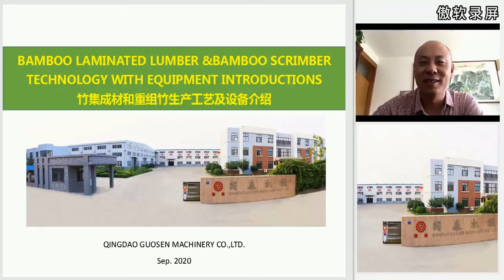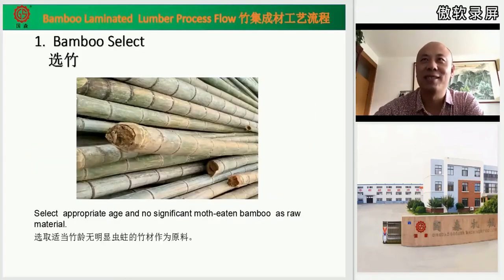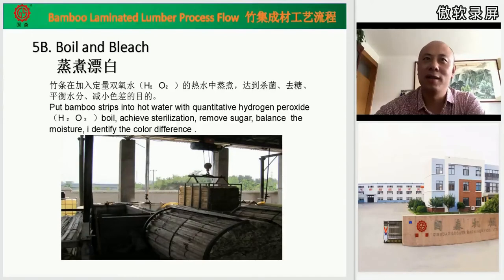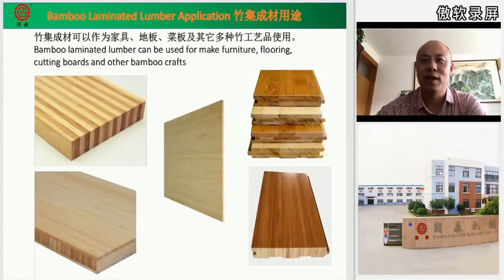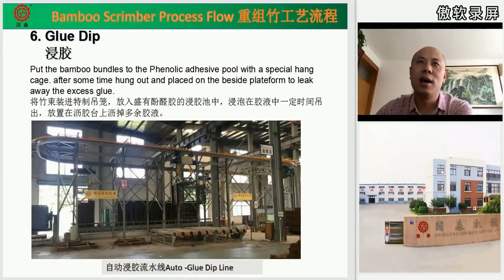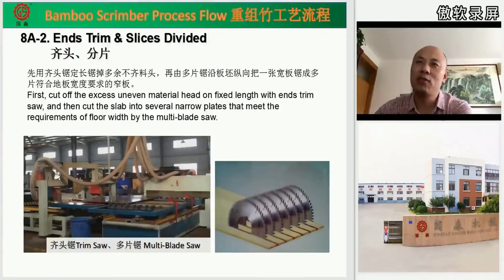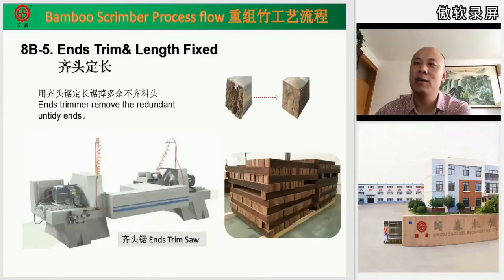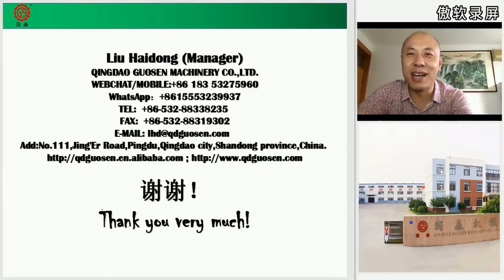bamboo board project complete illustration -Qingdao Guosen Machinery CO.,Ltd -bamboo board Expert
(lecture showing on INBAR 2019 ）details illustration about bamboo laminated lumber and bamboo scrimber .after you check ,you will know them all clearly , we are the best machine manufacture on these project ,anyone interest ,contact me !